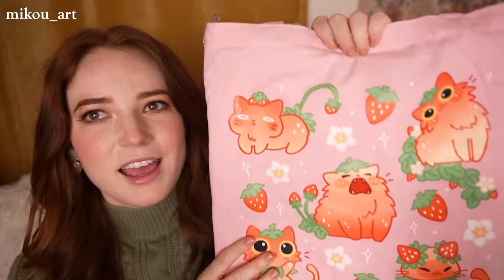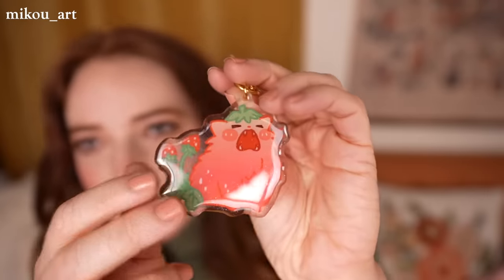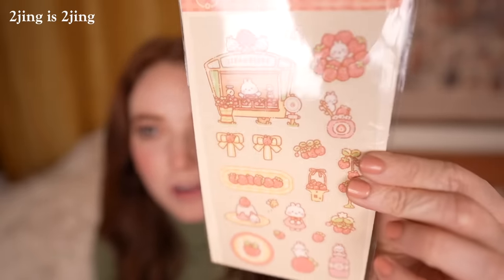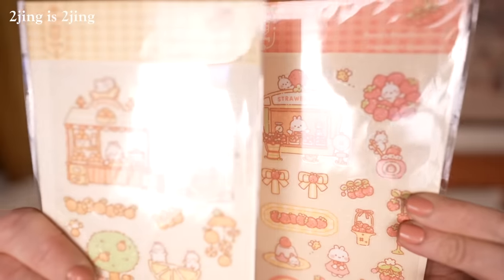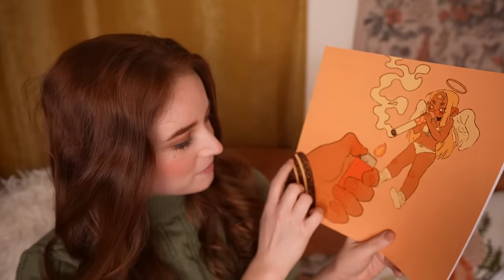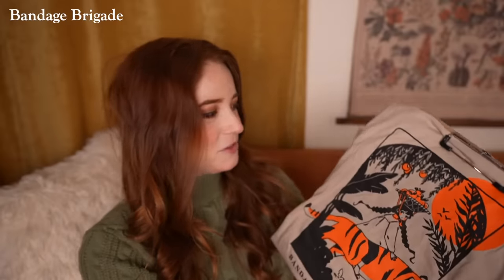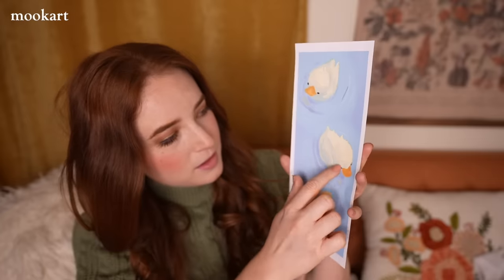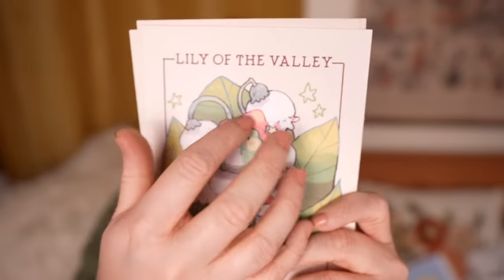ASMR Show & Tell (tracing, tapping, describing art from anime expo)